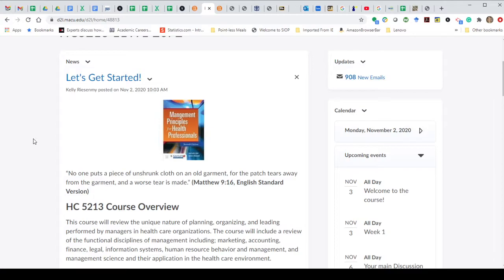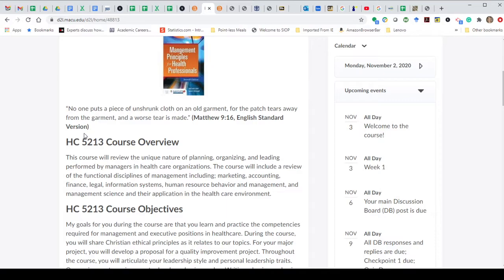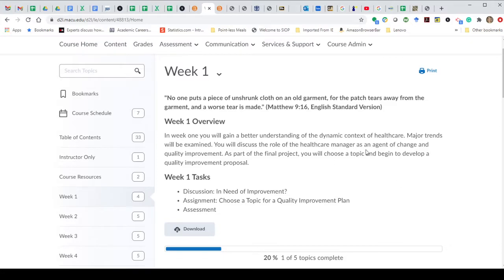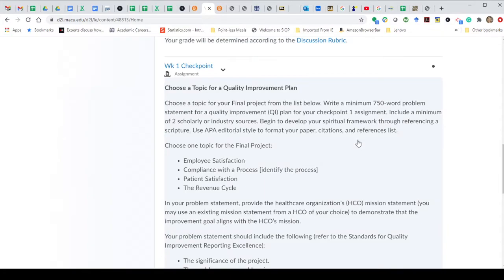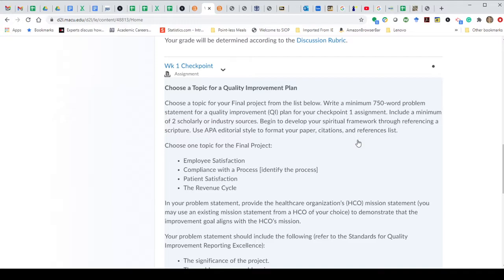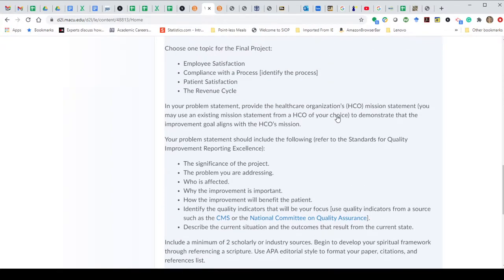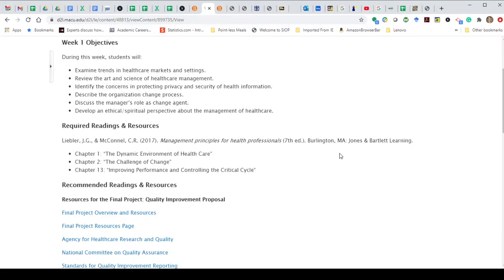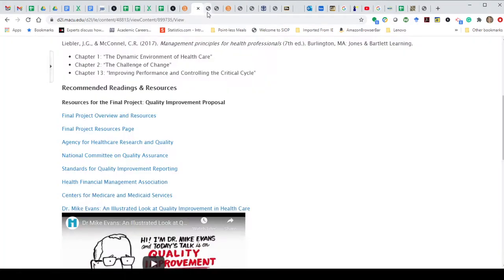Week 1 Overview HC5213 11W1 20F2